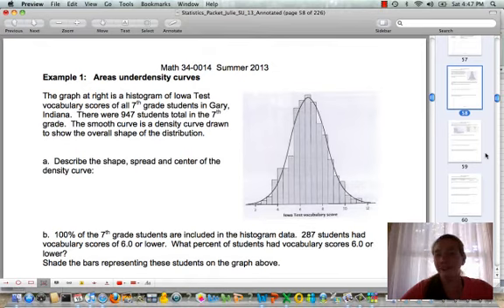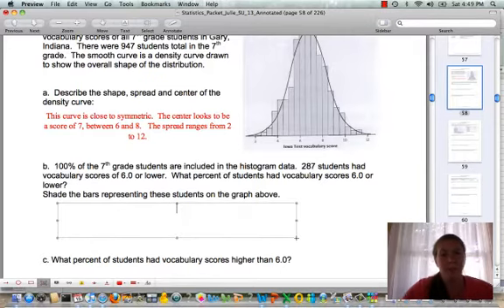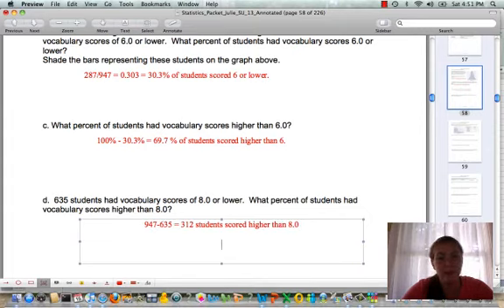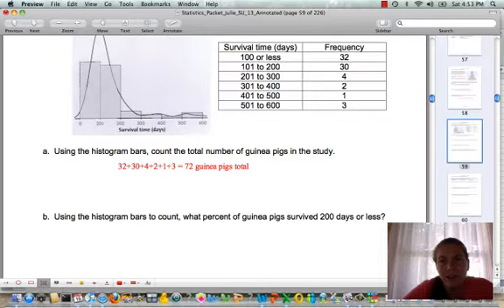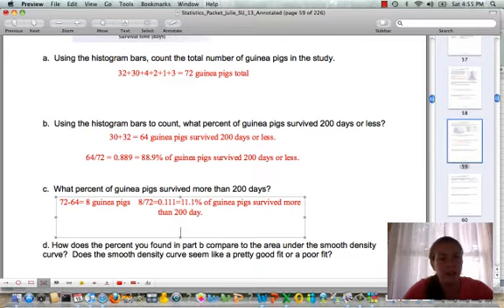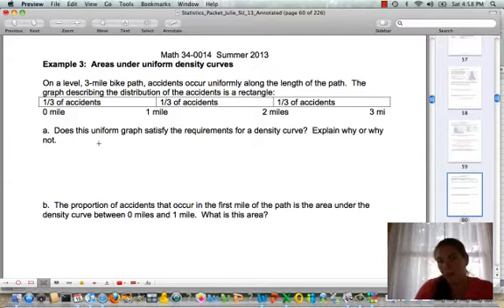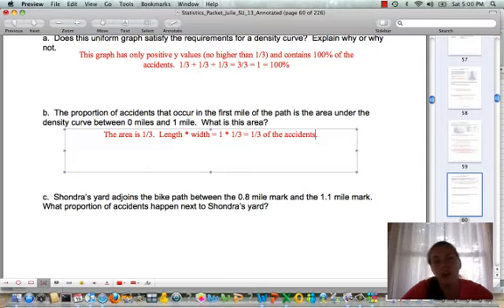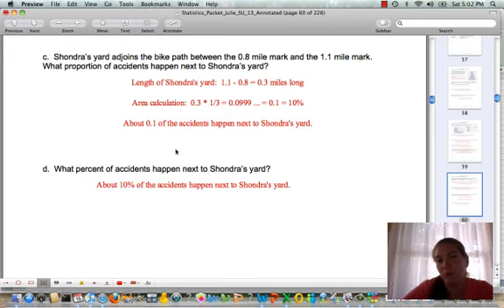Module 2D Examples 1, 2 and 3.mp4